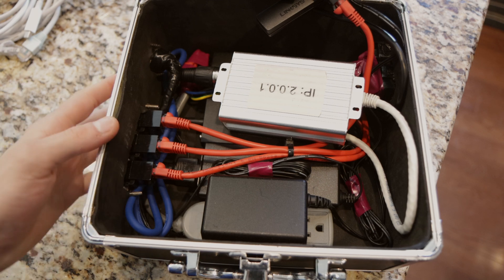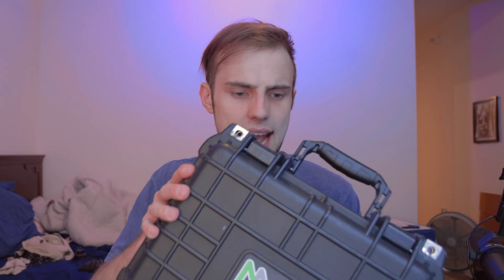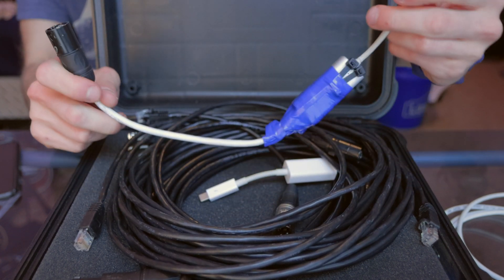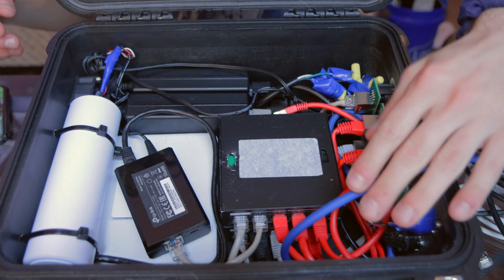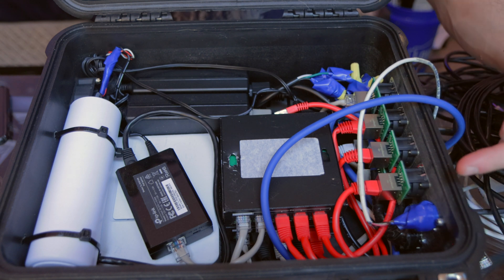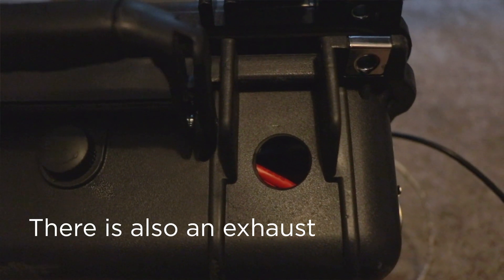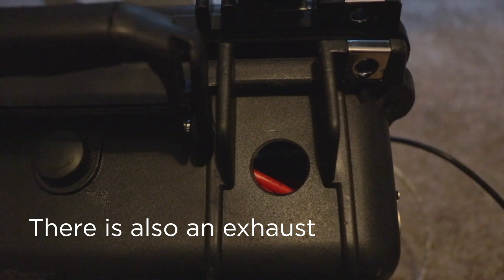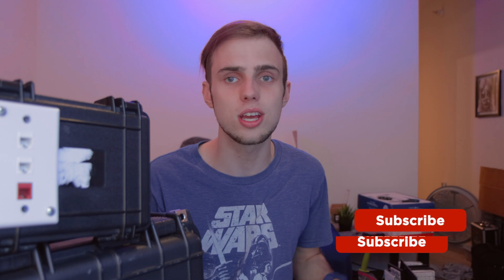Network in a Box 2.0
I constantly have to setup and teardown a network for most job sites and production gigs... so I rebuilt my biggest time saver from 2 years ago, network in a box!